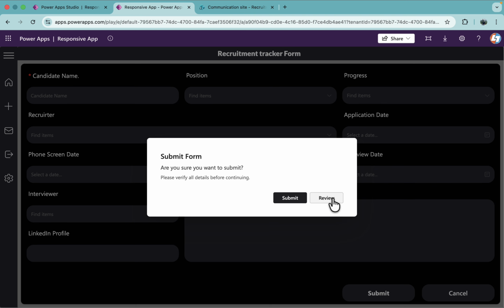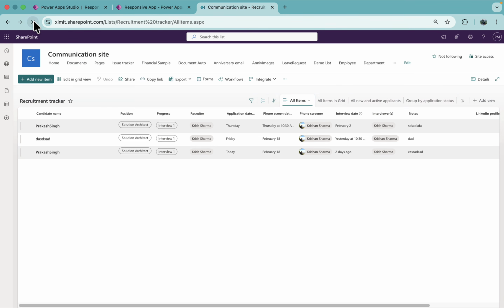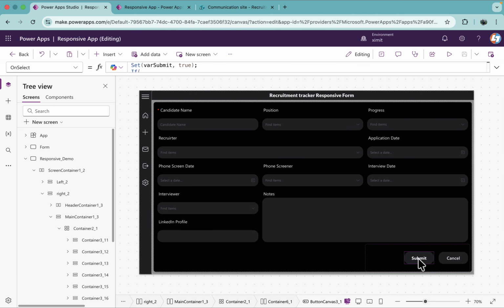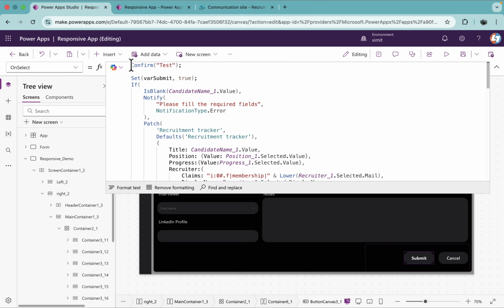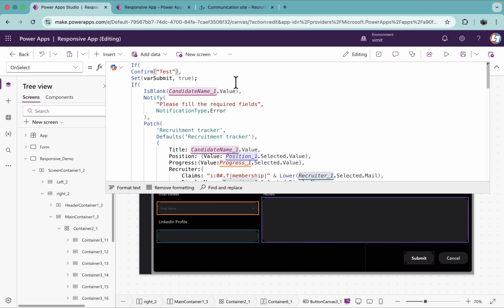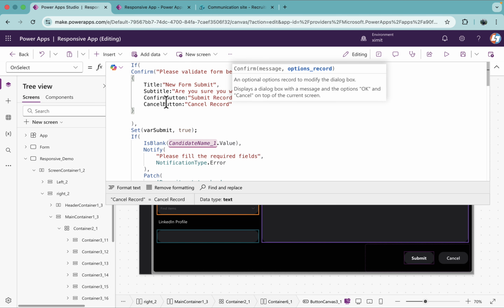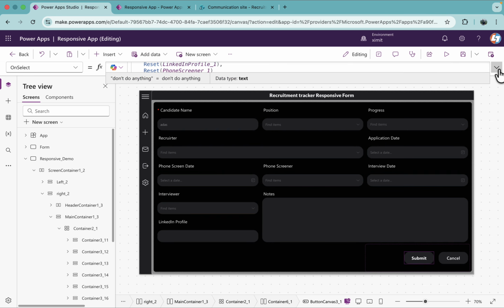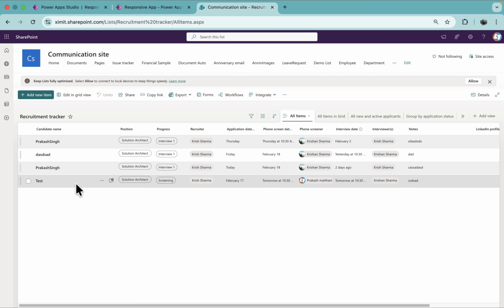Power Apps NEW Confirm() – No More Popups | Power Apps NEW Confirm Function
In this video, I show how to use the new Confirm() function in Power Apps Canvas Apps to replace custom popup or dialog components.

No more building containers.
No more variables.
No more complex UI hacks.

Just one simple function call.

We’ll integrate it directly into a custom form submit button and handle confirmation + validation cleanly.

This saves time, reduces code, and makes your app more professional.